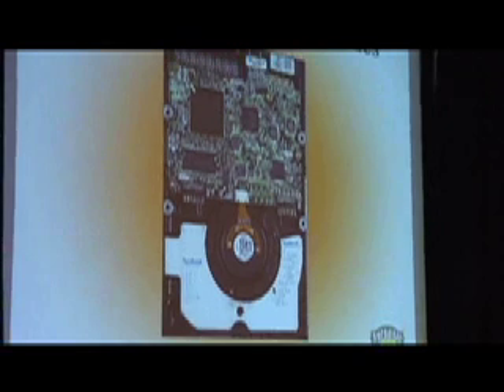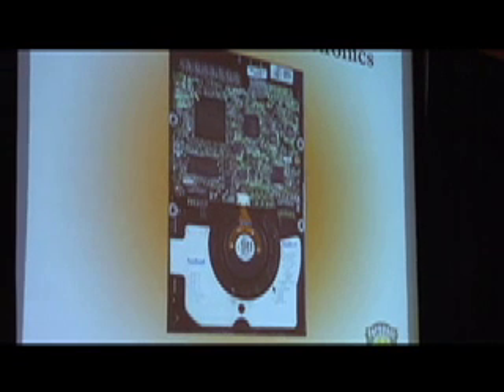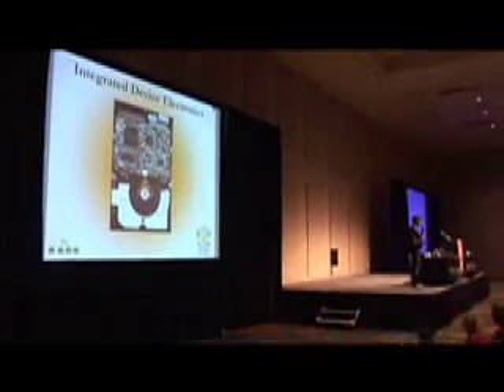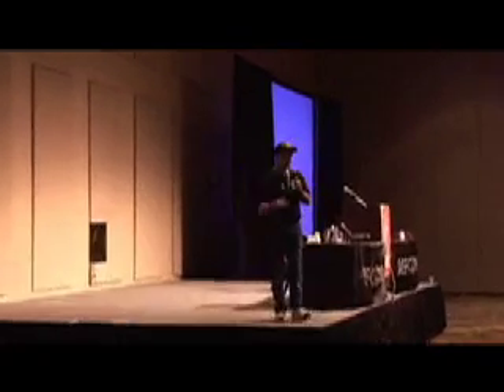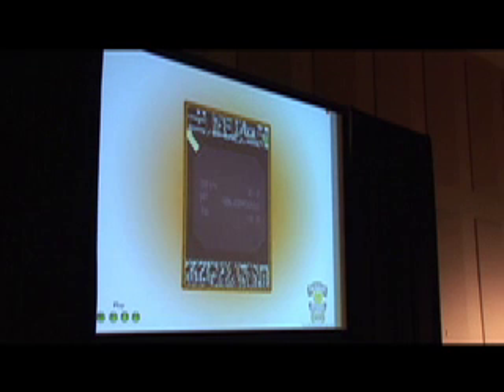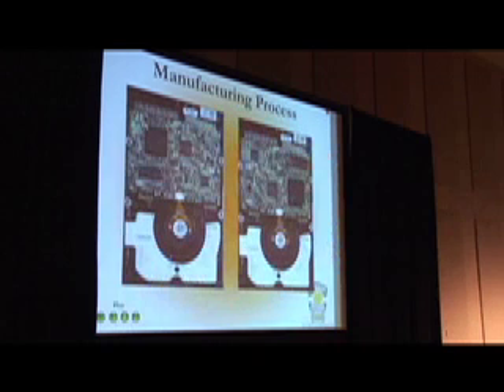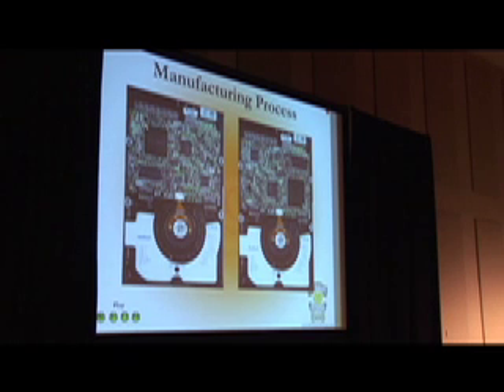Defcon 14 - Hard Drive Recovery Part 1